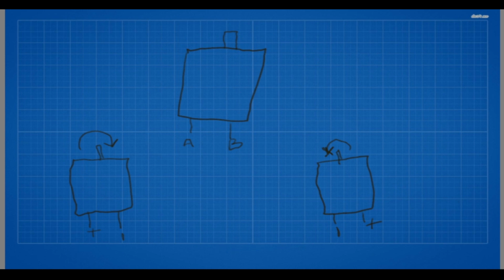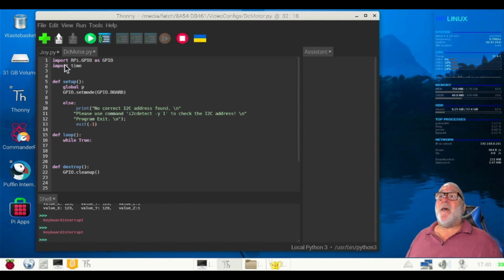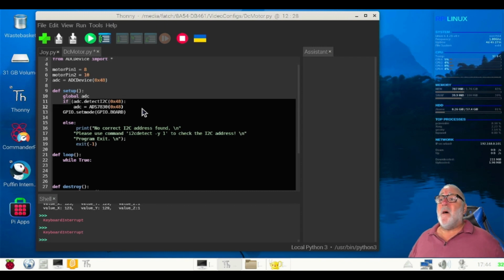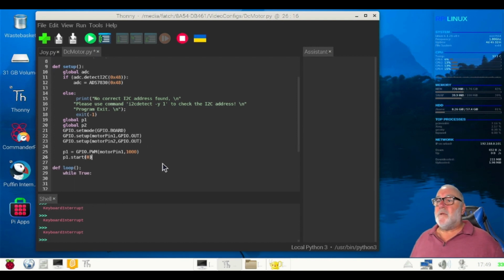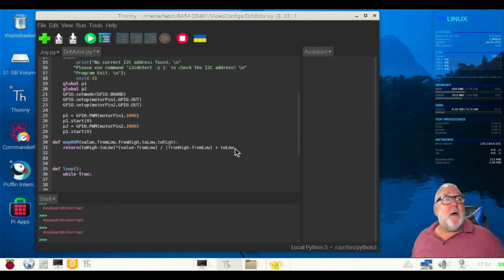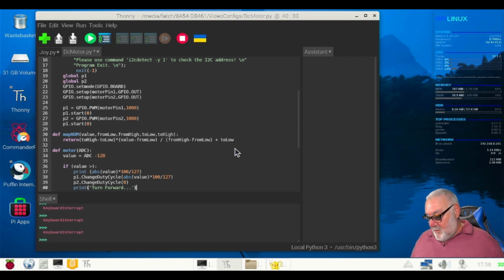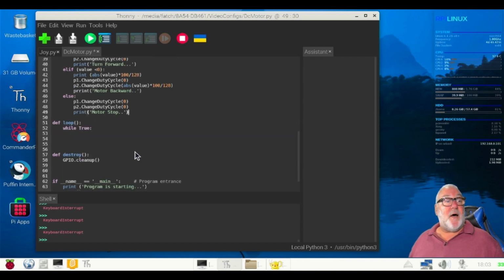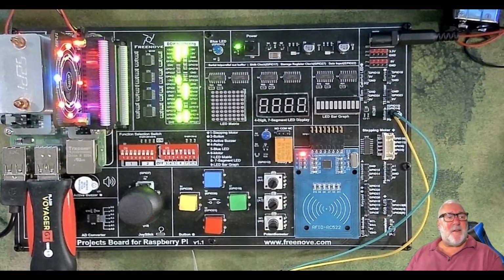Get Your Dc Motor Spinning With A Potentiometer!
In this project, a potentiometer will be used to control a DC Motor using the Raspberry Pi. When the Potentiometer is at the midpoint position, the DC Motor will STOP, and when the Potentiometer is turned in either direction of this midpoint, the DC Motor speed increases until it reached the endpoint where the DC Motor achieves its maximum speed.
When the Potentiometer is turned “Left” of the midpoint, the DC Motor will ROTATE in one direction and when turned “Right” the DC Motor will ROTATE in the opposite direction.